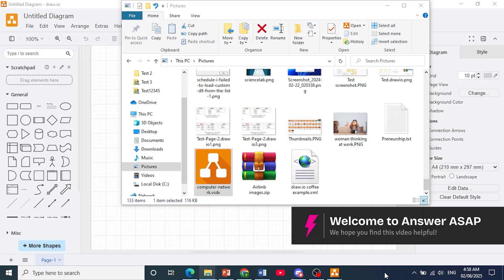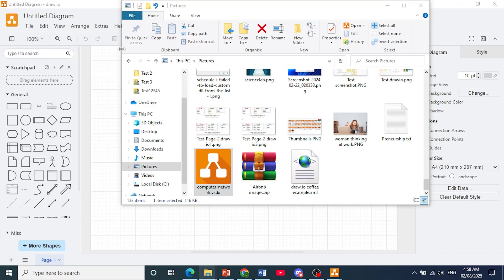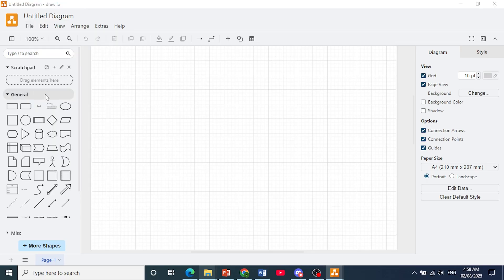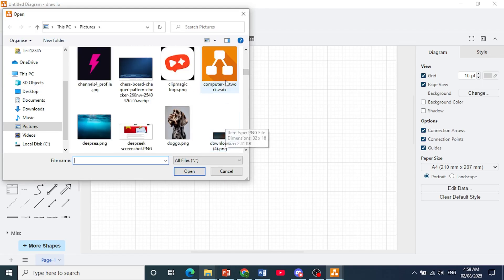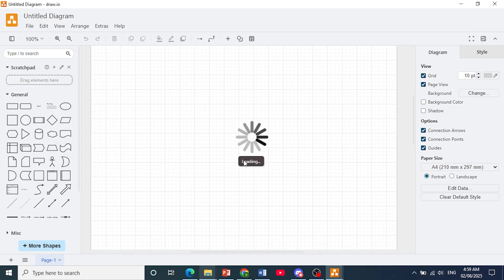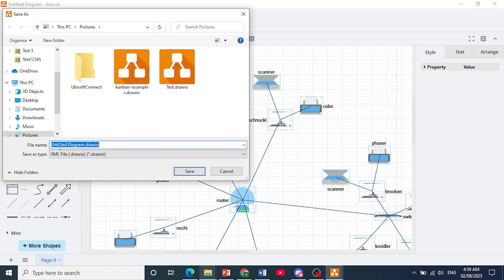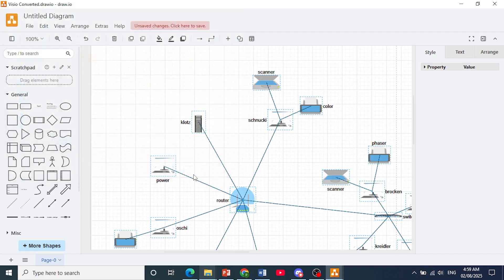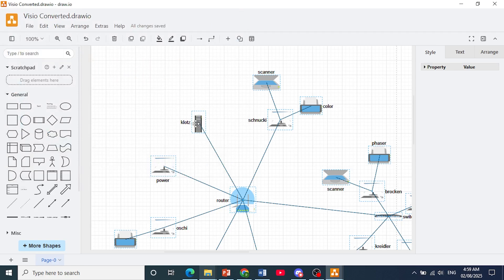How to CONVERT VISIO TO DRAW IO (Step by Step)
Learn how to convert Visio files to draw.io format so you can edit your existing diagrams without losing design elements. Please consider liking the video and letting us know if you have any comments, ideas or questions, we really appreciate any feedback! We have plenty of other tutorials on our channel so come and see if we can help you with anything else :)